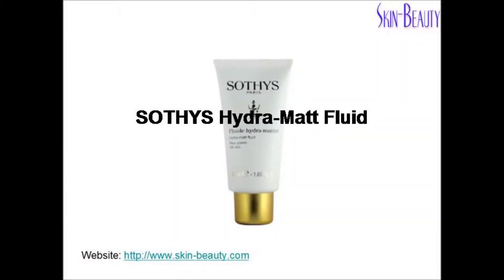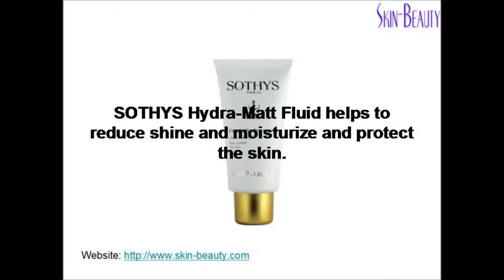SOTHYS Hydra Matt Fluid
Sothys Hydra-Matt fluid acts to absorb and regularize sebum while hydrating and protecting the skin. It utilizes absorbing powders and almond protein leaving the skin matt.